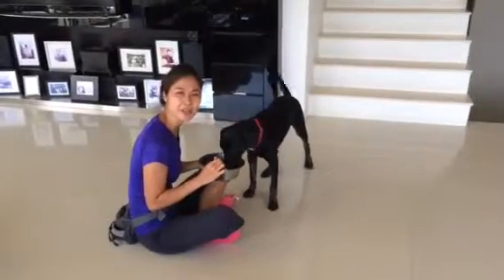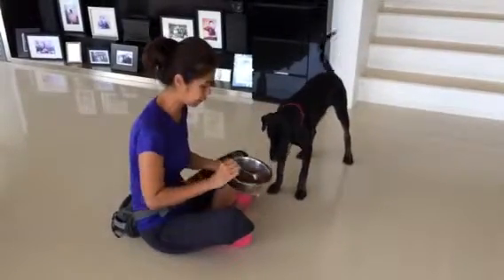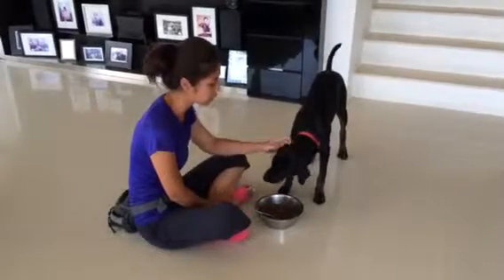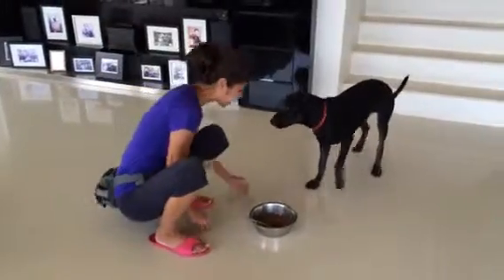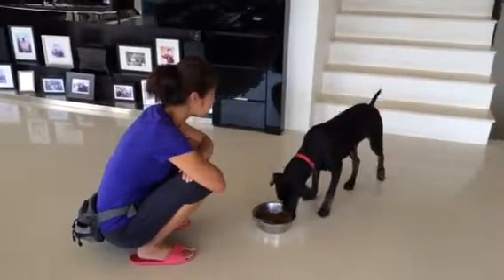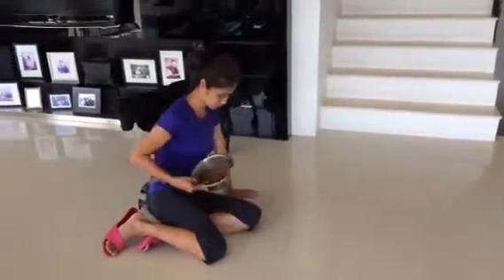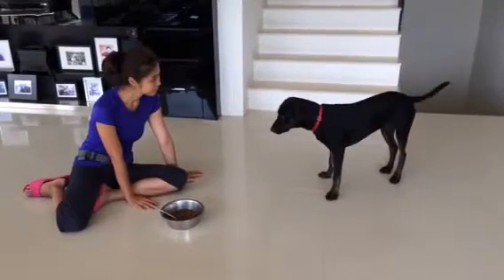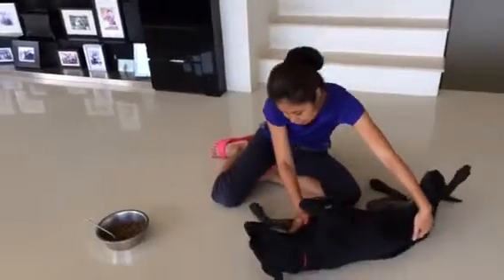Adopt Mary's Dogs - Taylor no food aggression